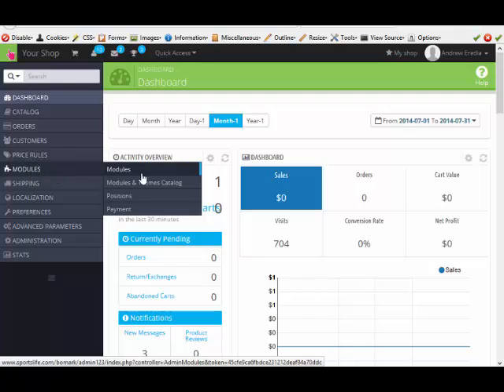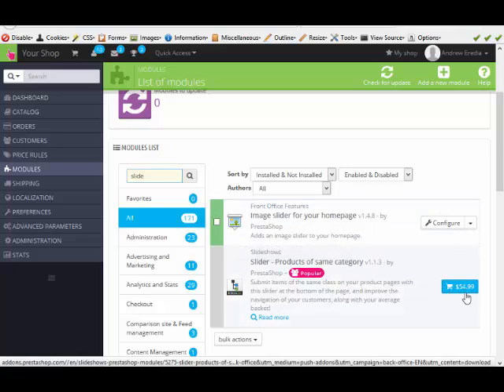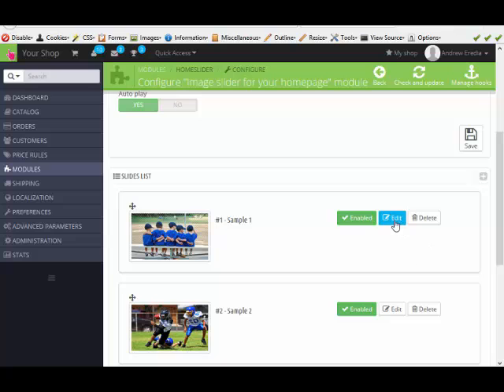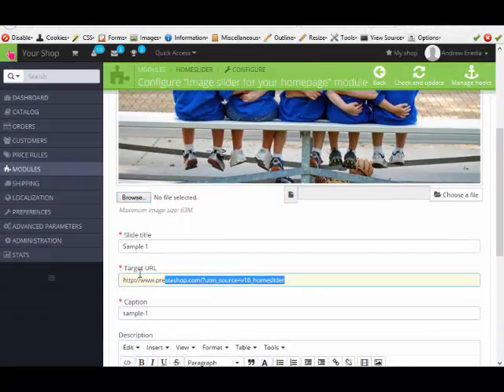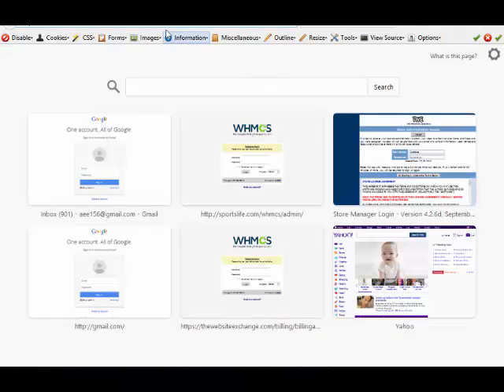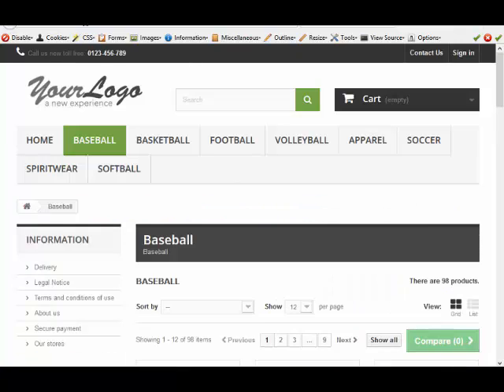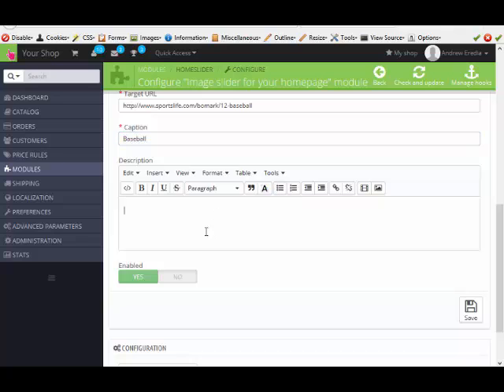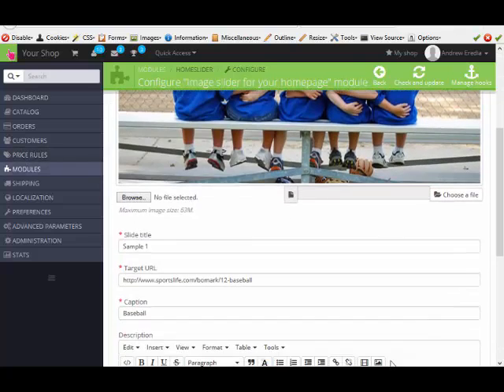Prestashop 1.6 Change the Slider Images